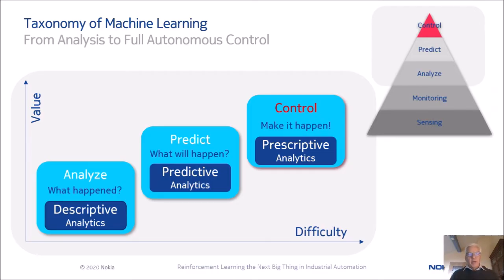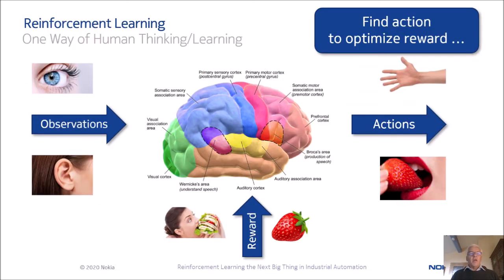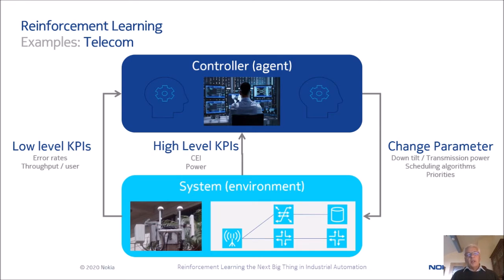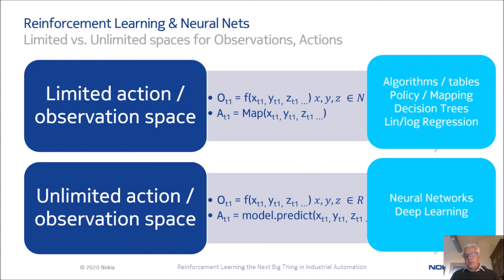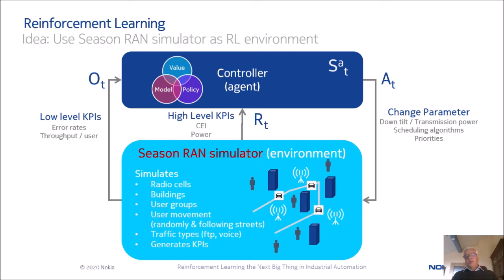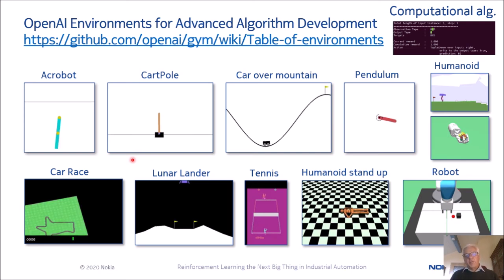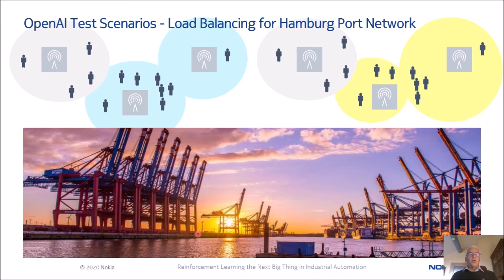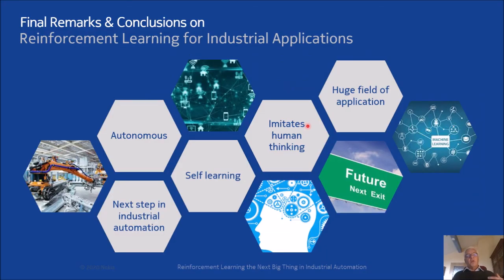Norbert Kraft (Keynote) - Reinforcement Learning the Next Big Thing in Industrial Automation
This talk introduces Reinforcement Learning techniques, which imitates human learning by using trial and error methods in conjunction with deep learning.
It can be a tremendous enhancement for supervised learning approaches, especially in the case large sets of labeled data for training purposes are unavailable.
This presentation also introduce a Nokia Bell Labs research project, which applies Reinforcement Learning for the optimization of public radio networks.